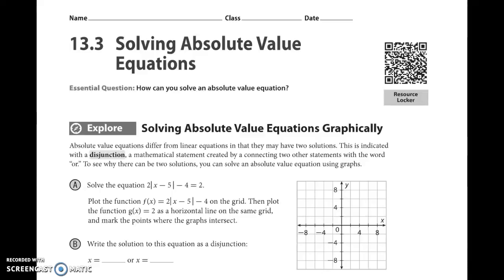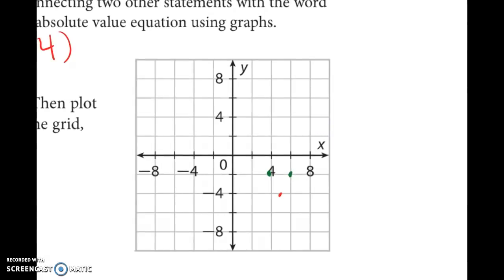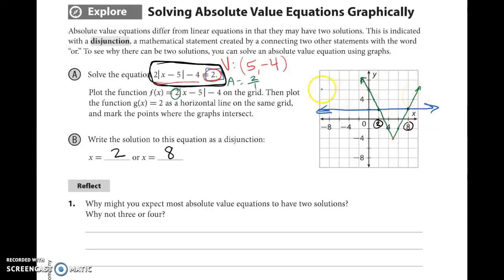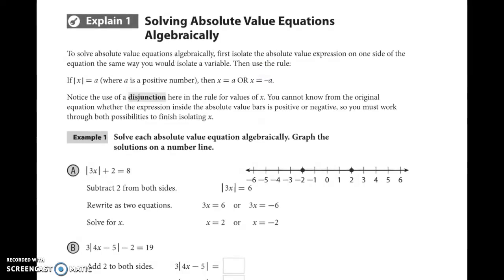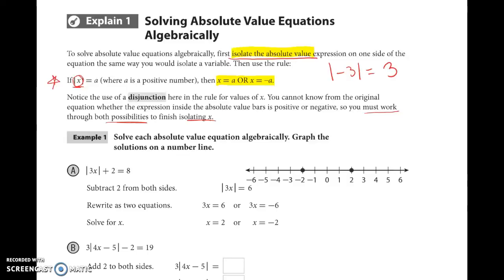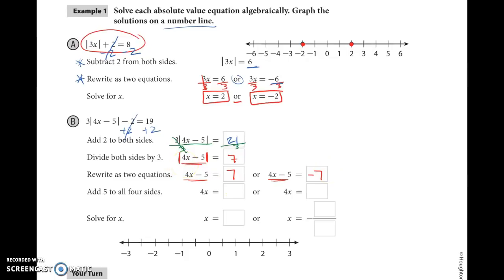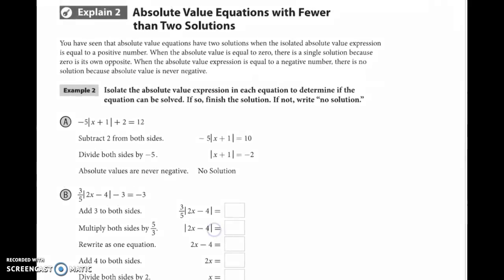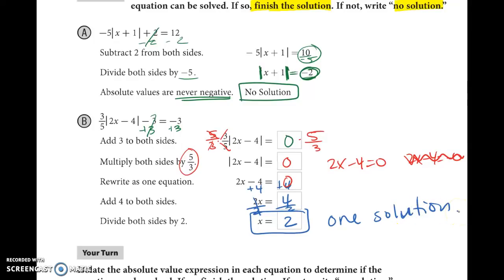Algebra 1 - Mod 13.3